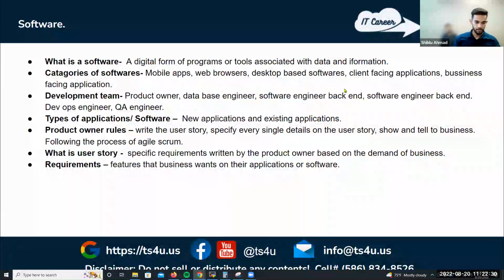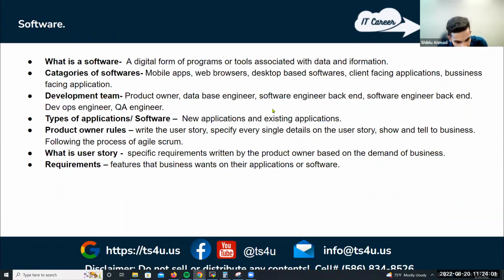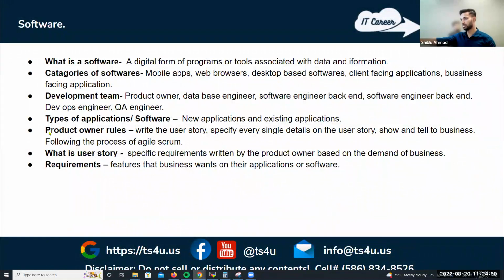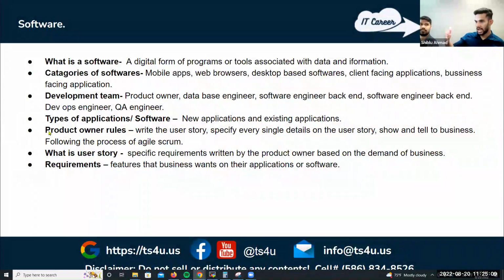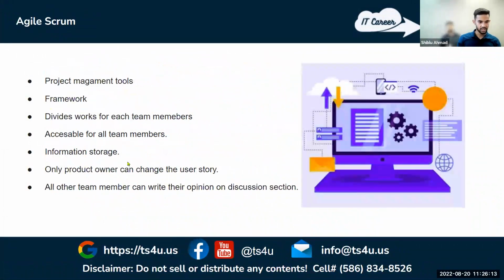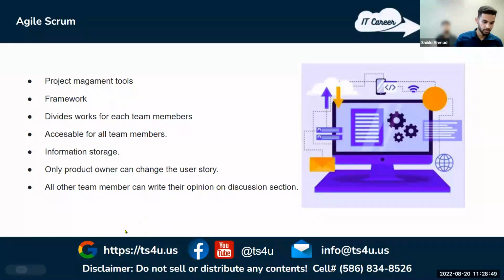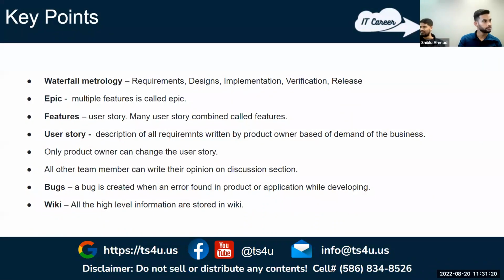Software Development 101: The Basics You Need to Know (2024)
- The presentation covered the basics of software development, including the definition of software as digital programs or tools associated with data and information.
- Categories of software were discussed, including mobile apps, web browsers, desktop applications, client-facing applications, and business-facing applications.
- The importance of teamwork in software development was emphasized, with roles such as product owner, database engineer, software engineer, quality assurance engineer, and others working together to develop software.
- Two types of software development were mentioned: new applications and existing applications that receive updates or new features.
- The Agile Scrum framework was explained as a methodology for software development, with tools like Jira used for project management.
- User stories were described as descriptions of requirements for software development based on business demands, written by the product owner.
- The importance of stakeholders in software development was highlighted, including business leaders, investors, and clients.
- User stories were differentiated from features, with user stories representing smaller functionalities that can be built in a few days.
- The concept of tickets and bugs in software development was explained, with tickets created for issues in the software and bugs identified during development.

Our Office address:
30500 Van Dyke, Ste- 201

Our Office address:
30500 Van Dyke, Ste- 201

Welcome to "Software Development 101: The Basics You Need to Know (2024)"! In this comprehensive video, we will dive into the foundational concepts of software development, perfect for beginners and anyone looking to refresh their knowledge.

We’ll cover key topics such as:
- What software development is and its significance in today’s tech-driven world
- An overview of programming languages and their applications
- The software development lifecycle (SDLC) and its phases
- Essential tools and technologies every developer should know
- Best practices for coding and debugging
- Introduction to version control systems like Git

By the end of this video, you will have a solid understanding of the basic principles of software development, empowering you to take your first steps into this exciting field. Whether you're considering a career in tech or just curious about how software is created, this video is your go-to guide!

Let’s get started on your journey to becoming a software developer!